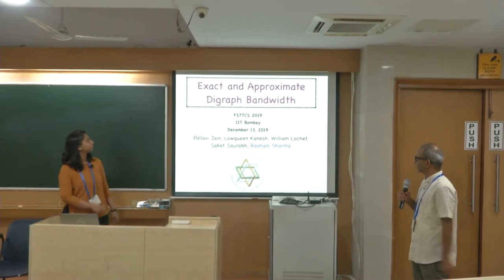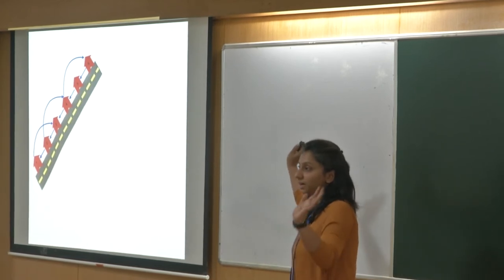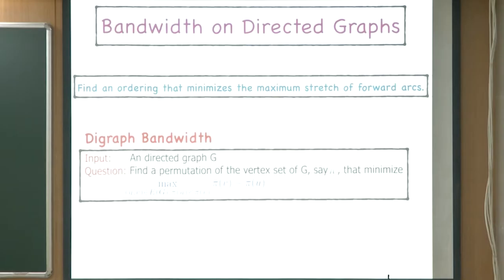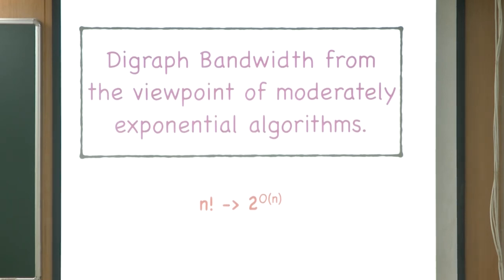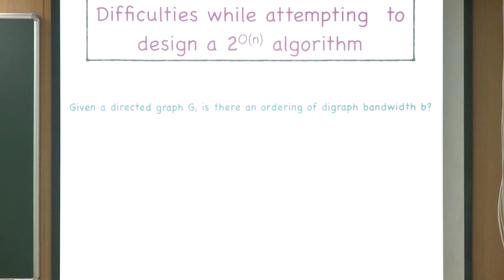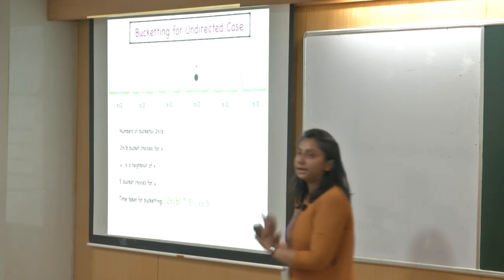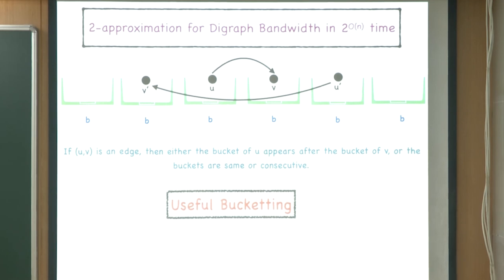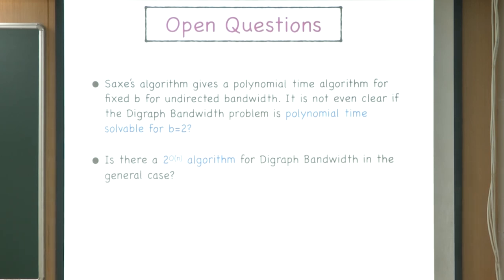FSTTCS2019 S019 Exact and Approximate Digraph Bandwidth